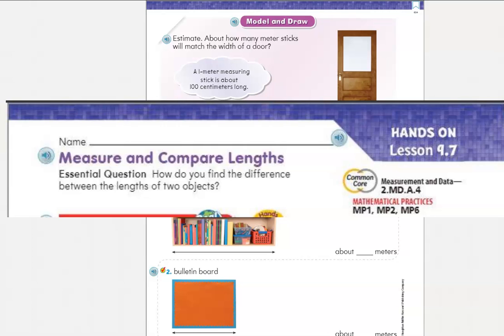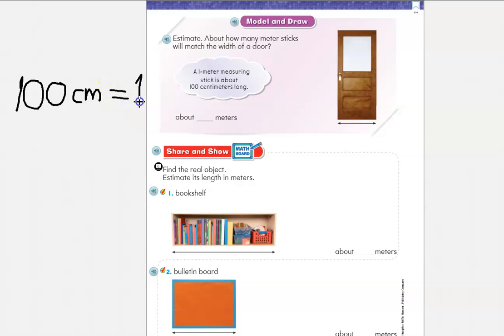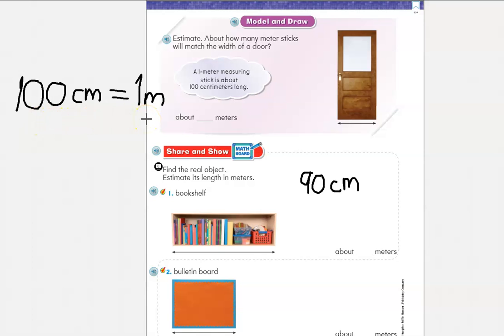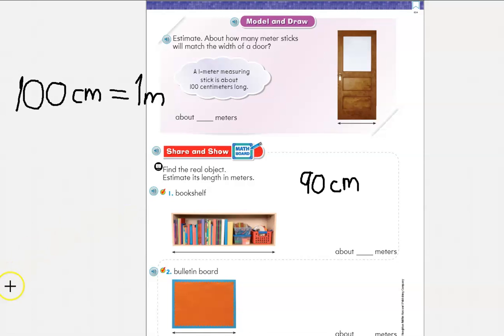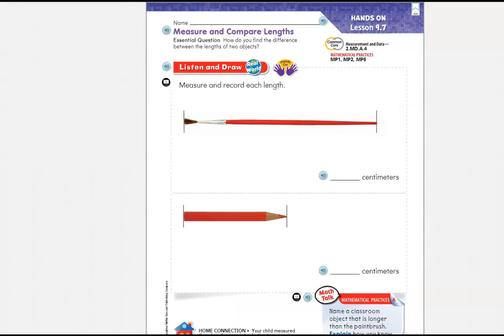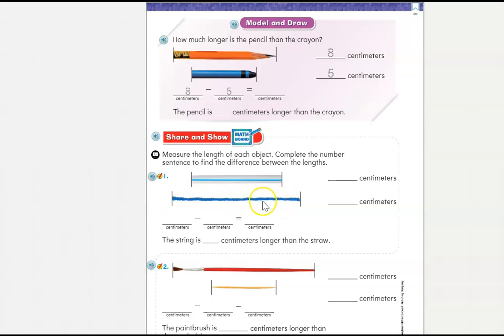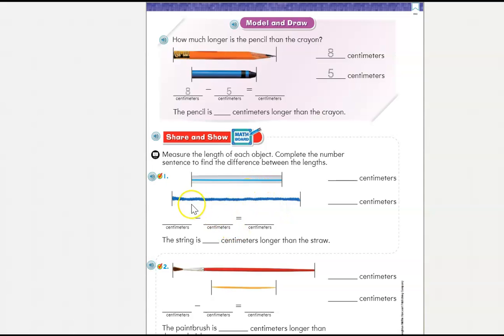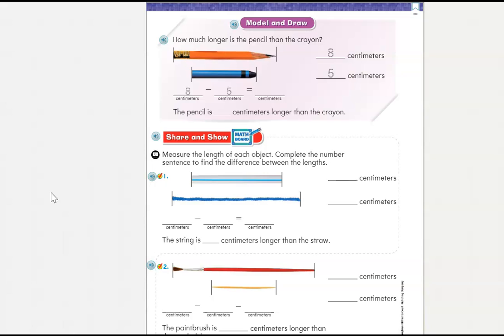Lesson 9.6 RETEACH & 9.7!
A review of skills clarifying misconceptions in learning cm --- m
Watch and follow along with your Go Math! workbook.